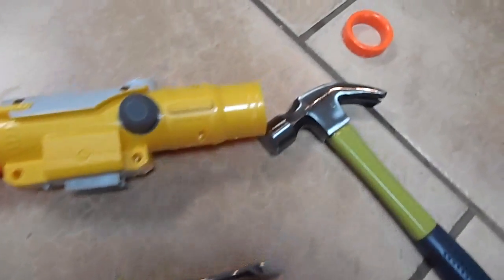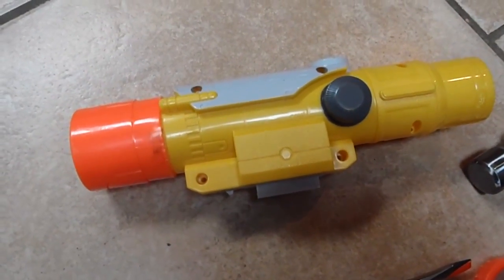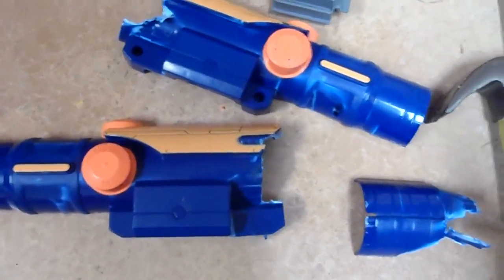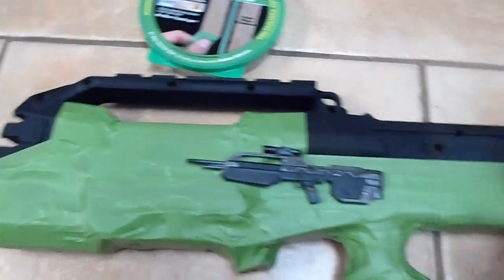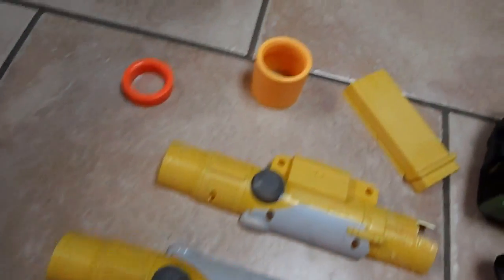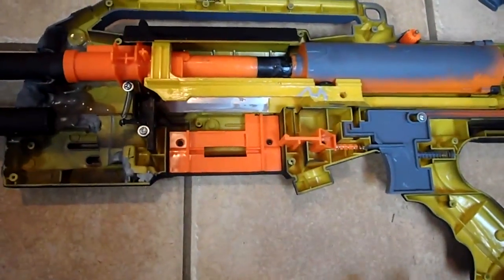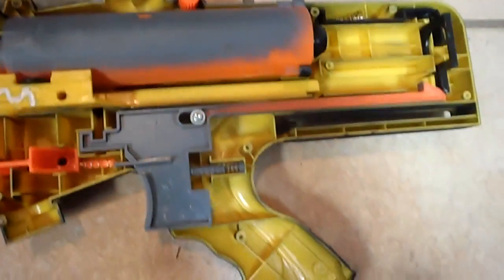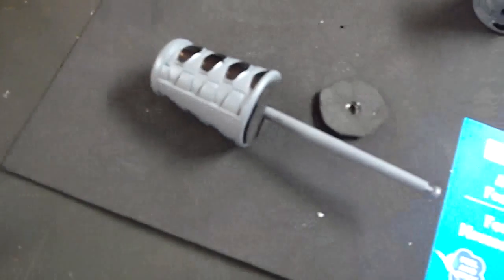How To: Make A Halo Nerf Battle Rifle BR55 (A Peerless Working Replica) Part 2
This is part 2 of my tutorial for my battle rifle BR55 from halo 3.  There have been others like it, but none that perform this well or look this good.  It gets amazing ranges for a longshot without an angel breech, has ludicrous accuracy and has never once mischambered a dart.

I am Drac, the one and only nerf vampire. Subscribe for nerf gun videos, nerf mods, nerf battle’s, 3d printed nerf mods and guns, top 5 nerf gun reviews, nerf fights and even custom nerf guns from games like Fortnite and Destiny!

My fanmail address is:
Drac Thalassa